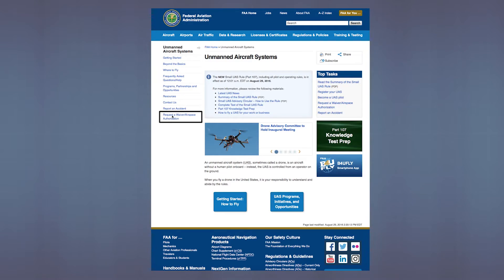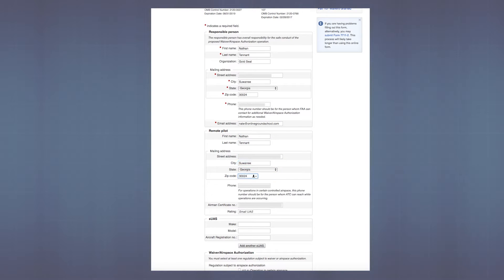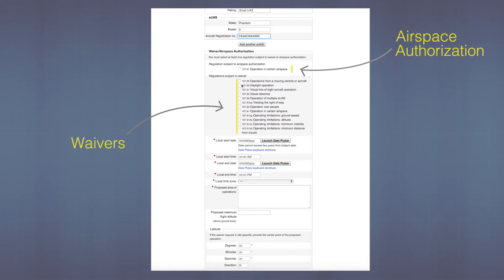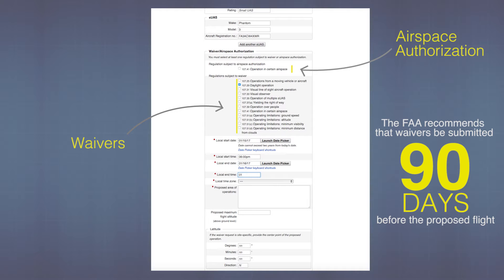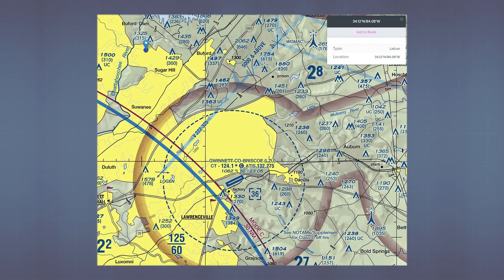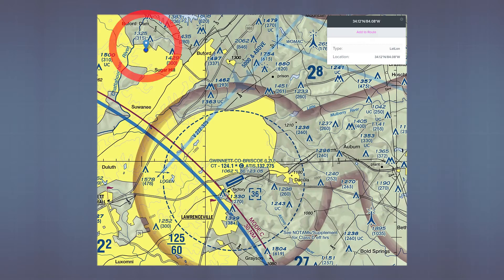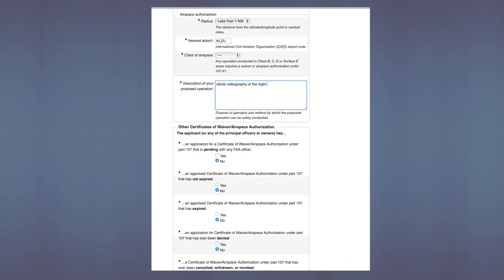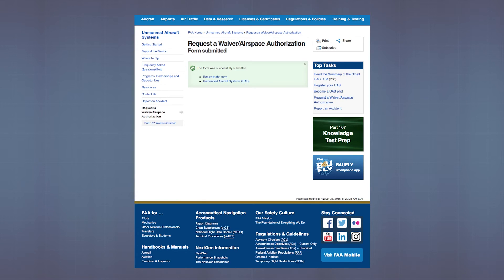Remote Pilot Part 107 Test | Waivers vs. Authorizations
Ever want to fly outside of the normal regulations or in controlled airspace? Here's what you need and how to get it!